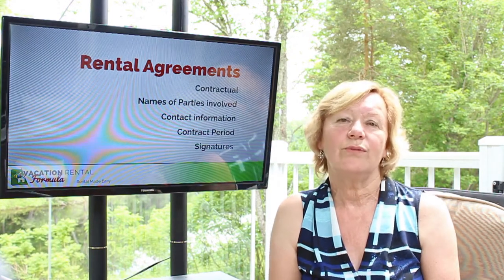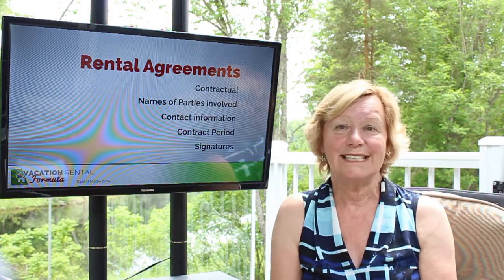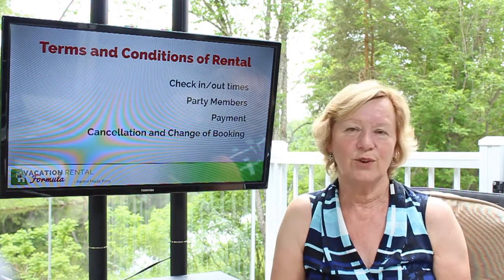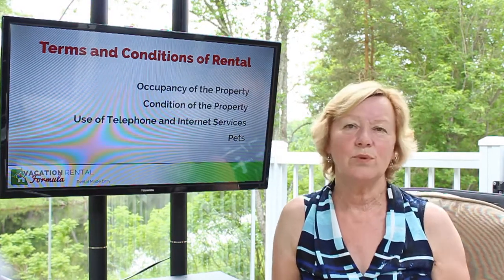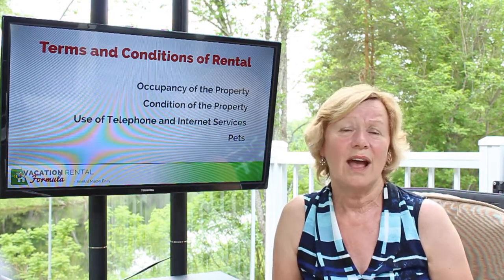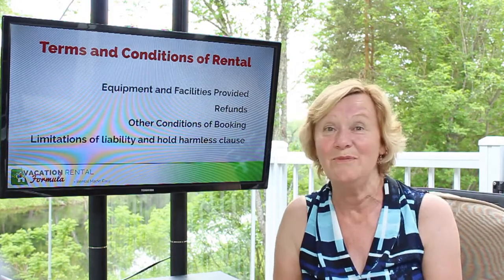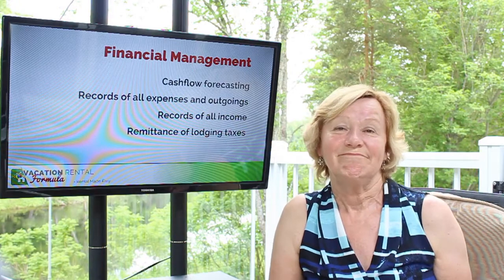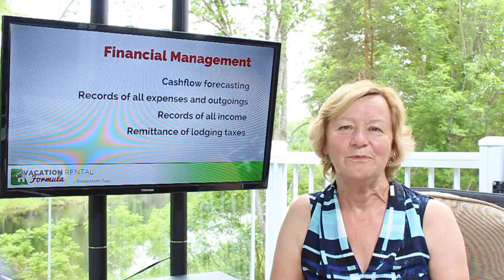The Short-Term Rental Business Admin Portfolio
This video is kindly supported by Avalara MyLodgeTax. The best solution for the automatic remittance of your rental taxes.

Successful vacation rental owners and hosts are organized. Their calendars are up to date on every listing platform; booking processes are streamlined and easily monitored; payments are processed efficiently, and lodging taxes are collected appropriately and remitted promptly.  Any issues that are raised by guests are dealt with efficiently using standard operating procedures, and everyone in your team knows exactly what to do in any situation.

While marketing is the face of your short-term rental activities, the administrative systems are the backbone that can make or break a business.  These may not be the most exciting parts of setting up a rental but they are essential to creating a strong foundation.

If you manage your rental on one platform only (such as Airbnb) you might think it’s unnecessary to go to these lengths, however, if you plan to expand distribution to other platforms in the future,  knowing what should be in place could boost your success.

In this video, Heather Bayer lays out the necessary structure for a robust administration system and outlines the components you should consider putting in place.